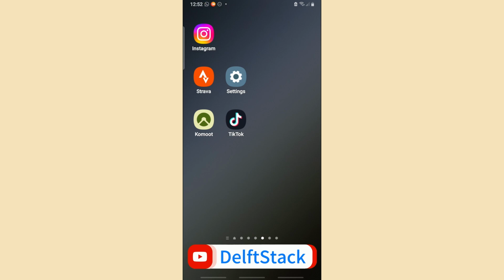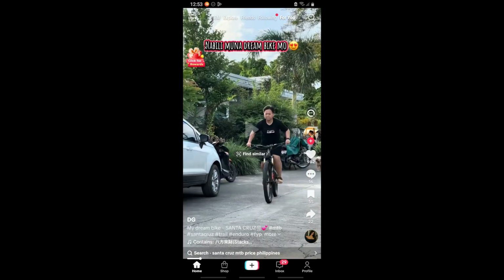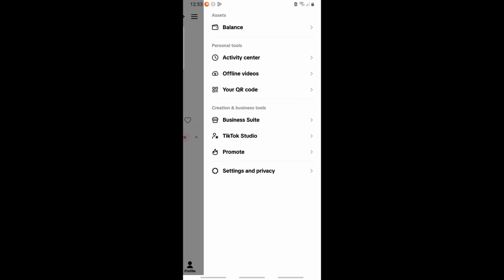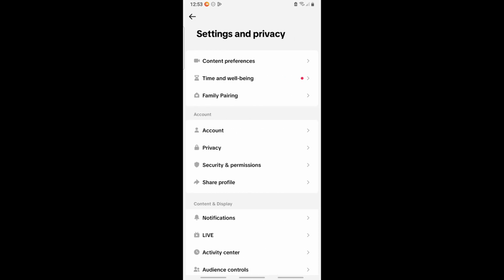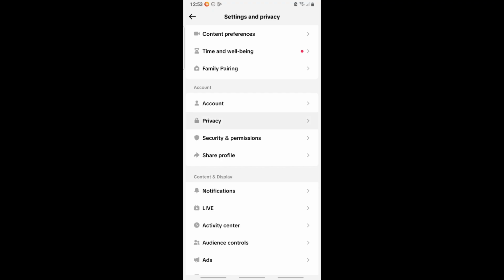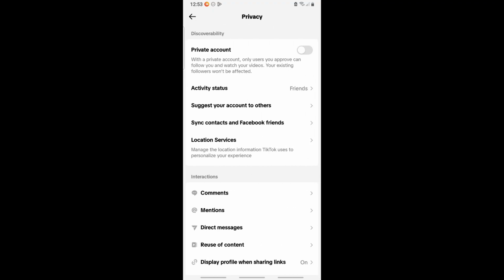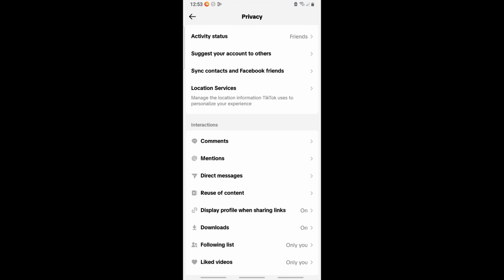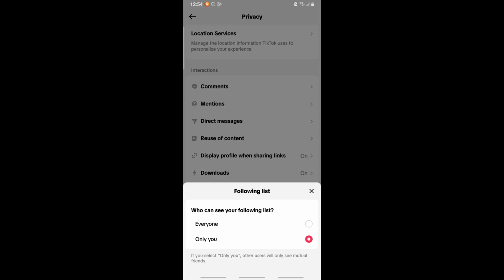How to Hide Followers on TikTok Without Going Private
Want to keep your TikTok following list private without switching to a private account? In this step-by-step tutorial, we'll show you how to hide your followers while staying on a public TikTok account. Perfect for protecting your privacy and controlling who sees your TikTok activity.

🔹 What You'll Learn in This Video:
✅ How to access TikTok profile and settings.
✅ Navigate to Privacy settings and Following List options.
✅ Steps to hide your followers from everyone except mutual friends.
✅ Tips to use TikTok features to control who sees your activity.

📌 Timestamps ⏱
00:00 - Introduction
00:15 - Step-by-step guide
01:40 - How It Affects Mutual Friends
01:50 - Summary & Final Tips

Even on a public TikTok account, you can maintain some privacy by hiding your followers. This video shows you the official way using TikTok's privacy features, keeping your following list hidden without limiting your audience.